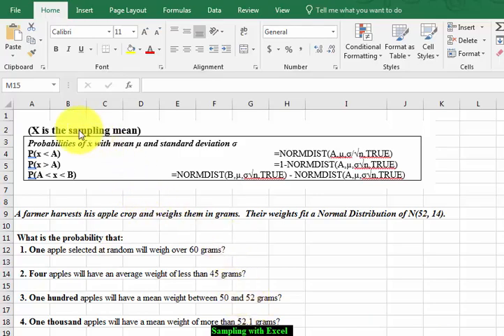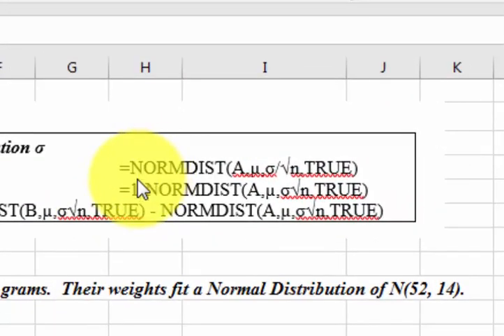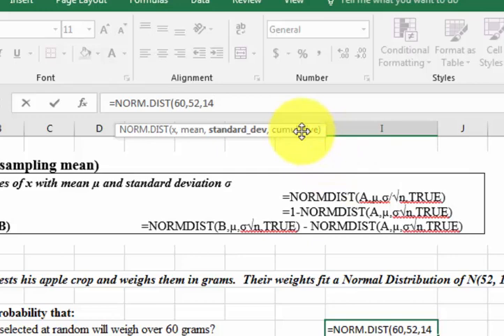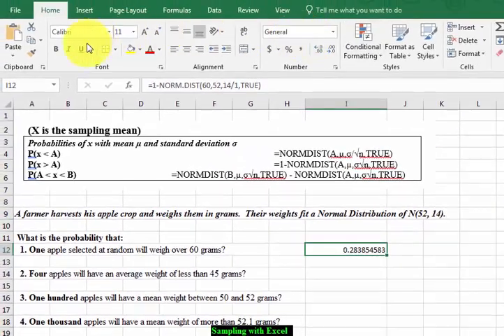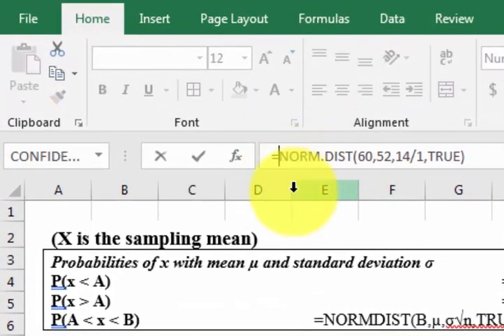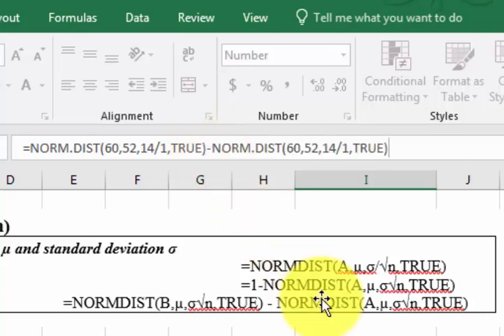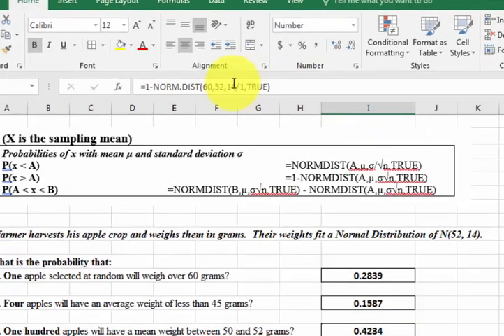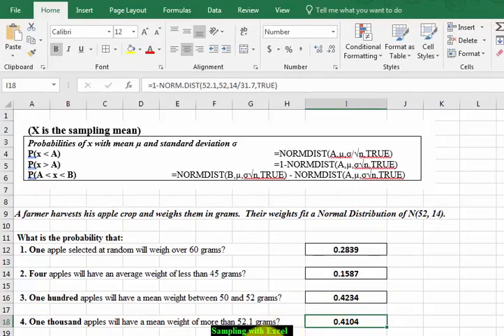Sampling with Excel homework